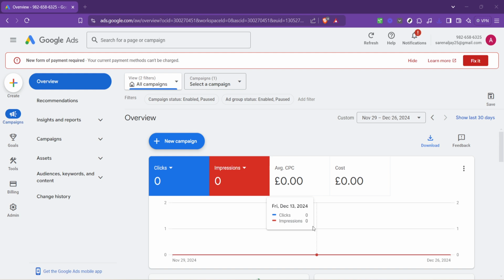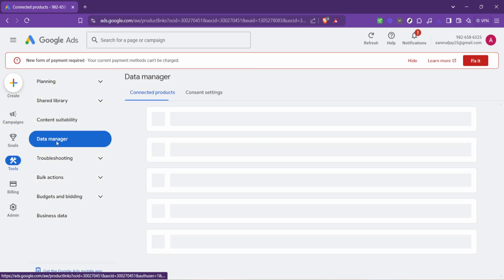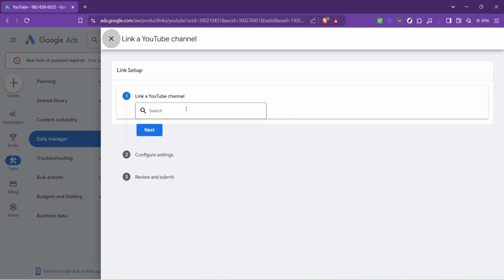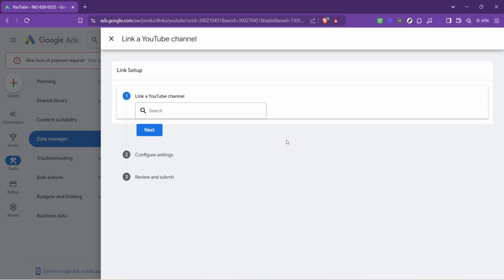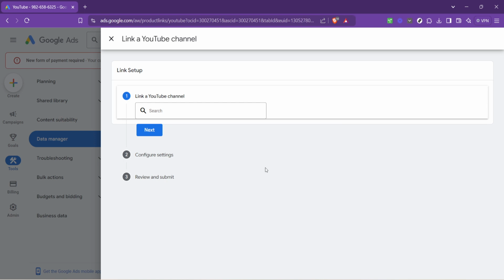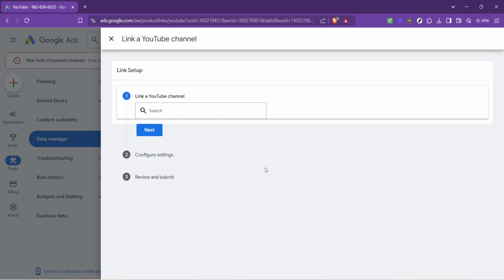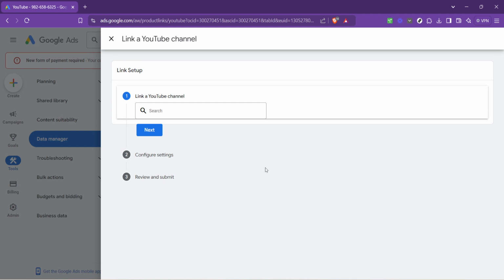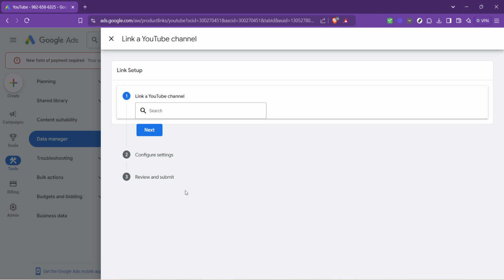How to Link Google Ads and Youtube (Full 2024 Guide)